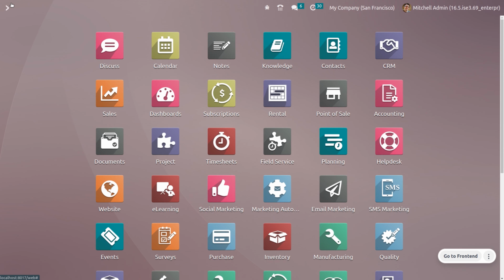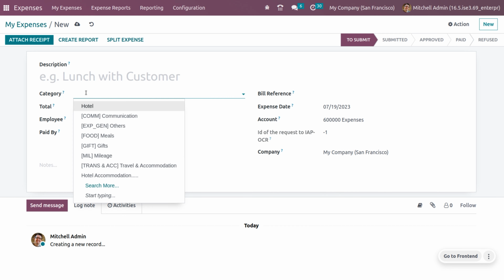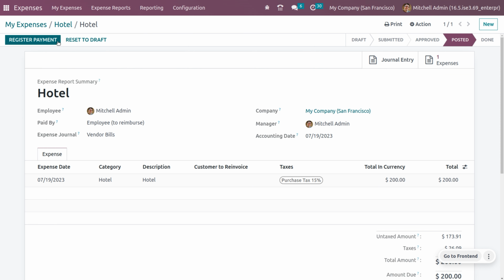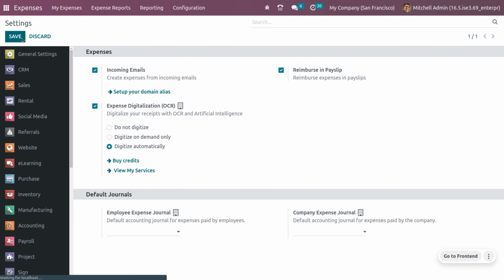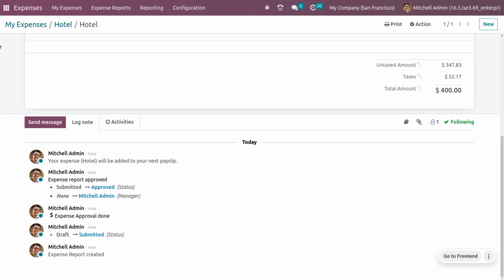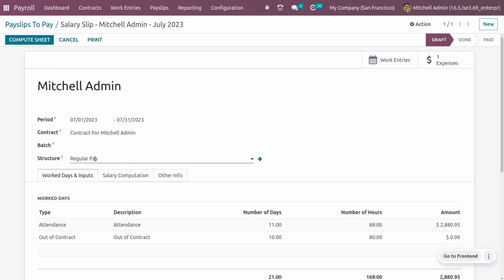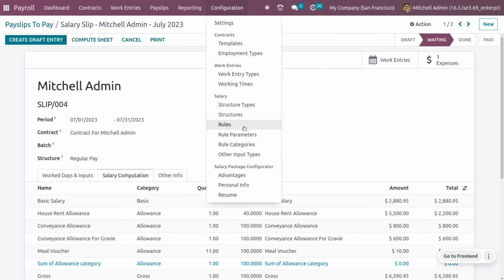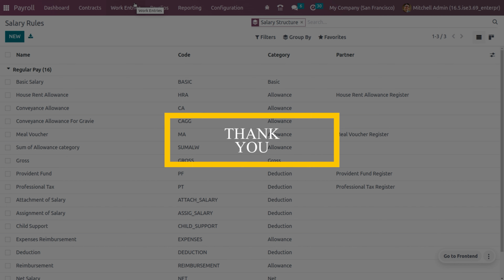How to Reimburse Employee Expenses in Odoo 16 | Odoo 16 Functional Tutorials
Expense management can be trickier in any business organization since it may be done at various stages of operation and does not have a proper systematic channel to be performed on.

Expense management gets tricky when the reimbursement of expenses by the employees comes into play. Considering the maintenance department of a company would have various spares to be locally purchased and repaired by outsources since all these payments are not done by the company purchase department there should be a reimbursement channel for the employees to claim the reimbursement.

The Odoo platform enables the employees to request for reimbursements and the managers to verify them and issue payment via cash, check, or even by payslip. The managers are provided with the option to approve the payments altogether by selecting them and verifying them.